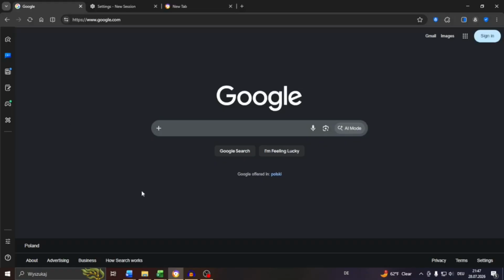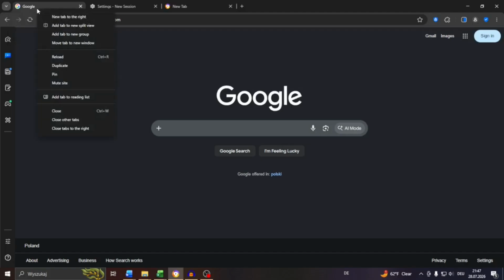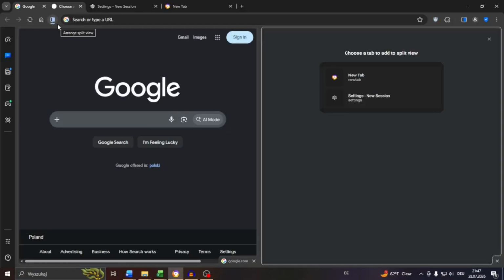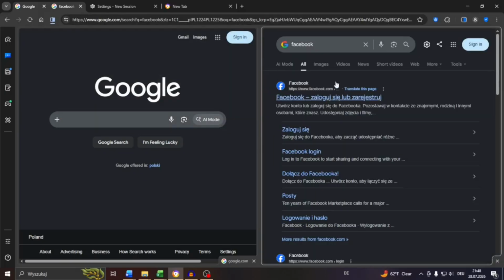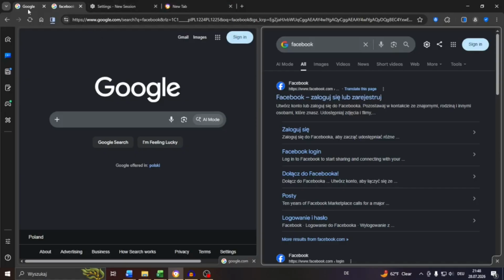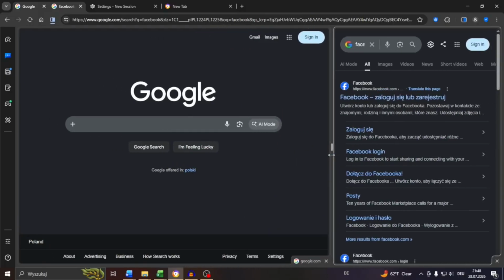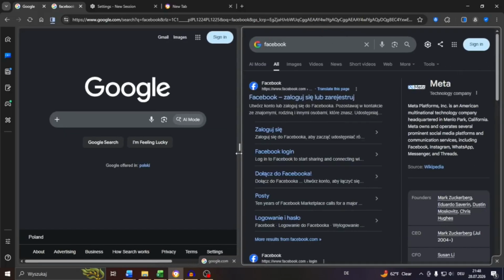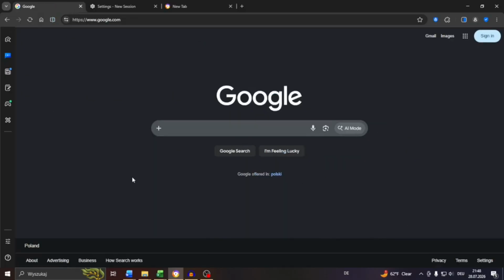How to Create Split View in Avast Browser — Step by Step Avast Browser Tutorial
Learn how to create Split View in Avast Browser to view two webpages side by side.

If you're interested in learning more about how to use the Avast browser app, you may learn how to turn off the picture in picture mode on Avast, too, in this tutorial